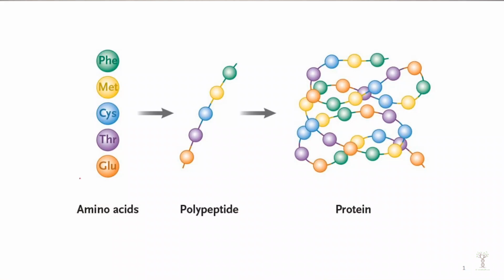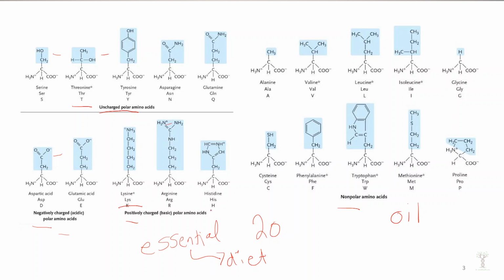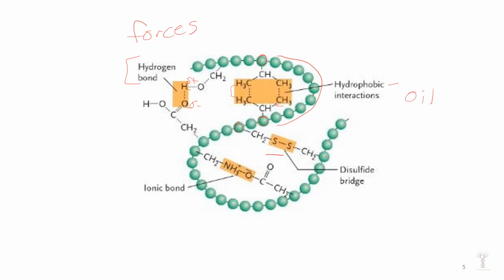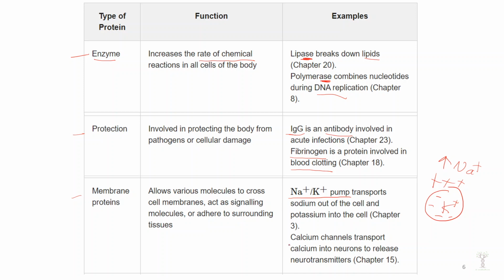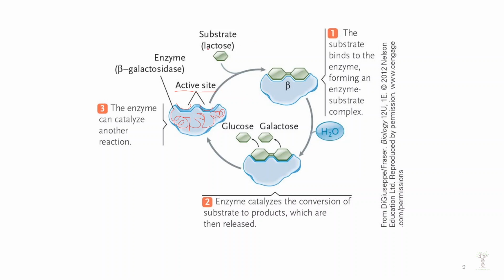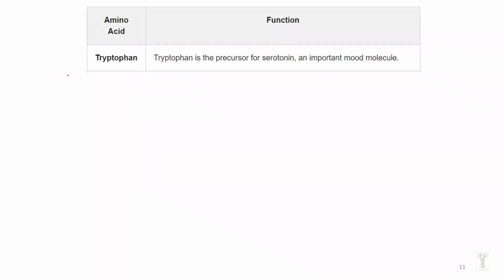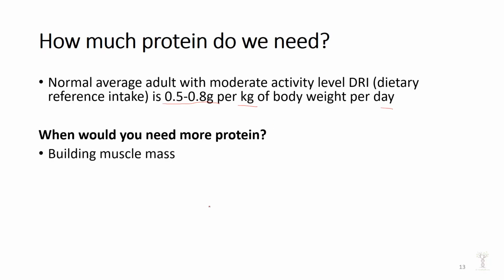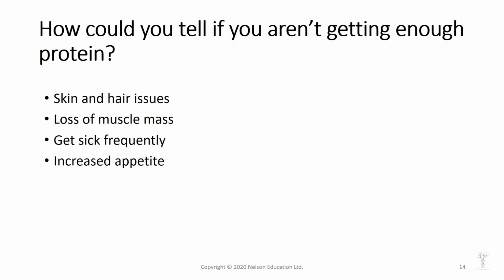Proteins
Protein
Amino Acids 0:39
Essential Amino Acids 3:38
Protein structure 4:36
Categories and examples of proteins 7:45
Enzymes  13:08
Denaturation 14:45
Non-proteinogenic amino acids 16:35
How much protein do we need 18:55
What foods contain protein 20:56
Symptoms from low protein intake 21:45